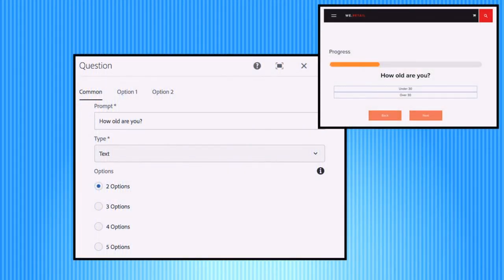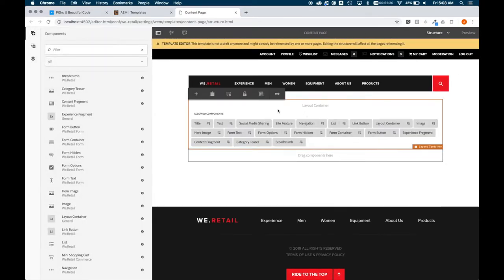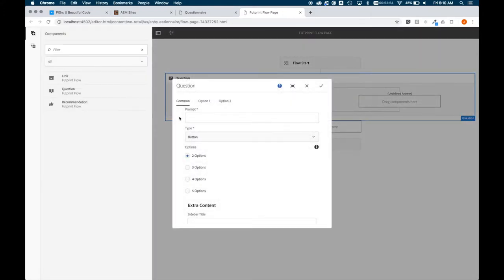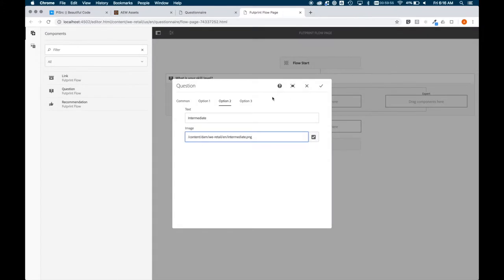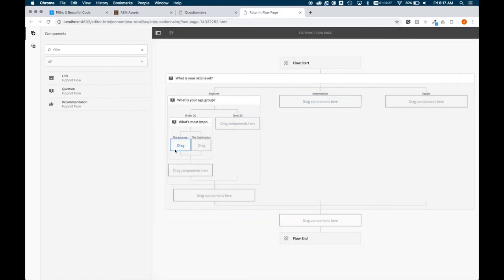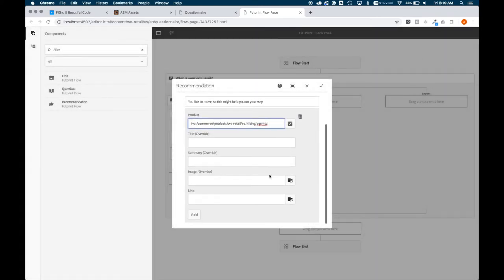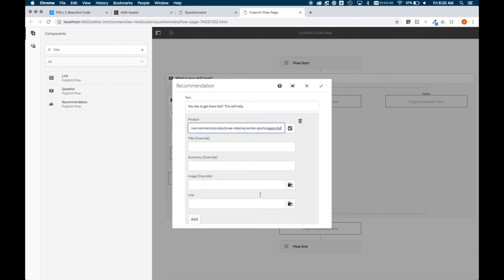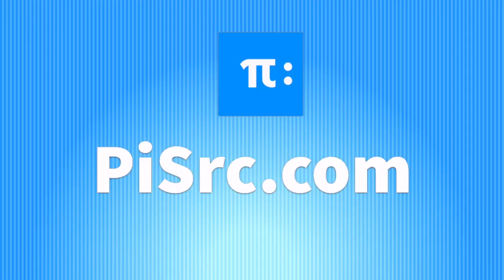PiSrc Fütprint Demo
Learn more about PiSrc Fütprint, a component developed to allow authors create and update dynamic website questionnaires inside Adobe AEM.  This video goes through all the steps of installing, configuring, and creating a workflow in under 10 minutes.